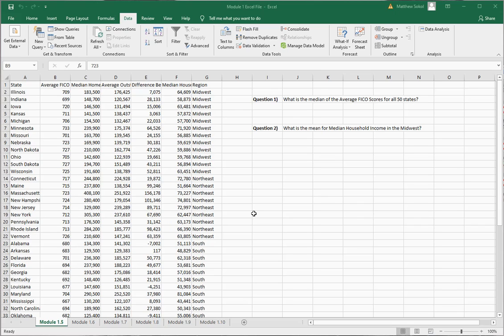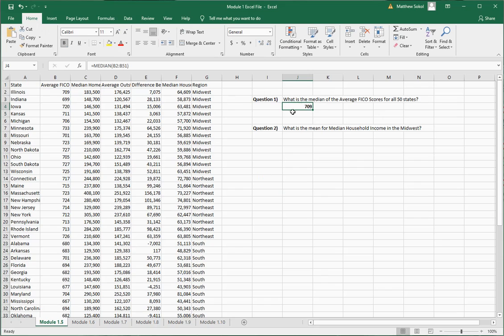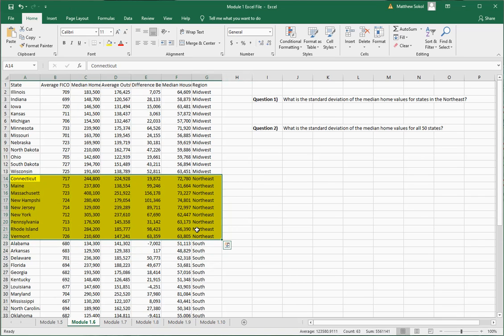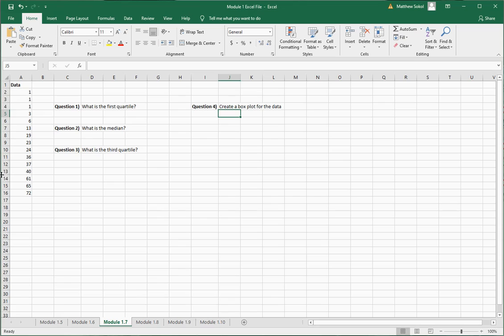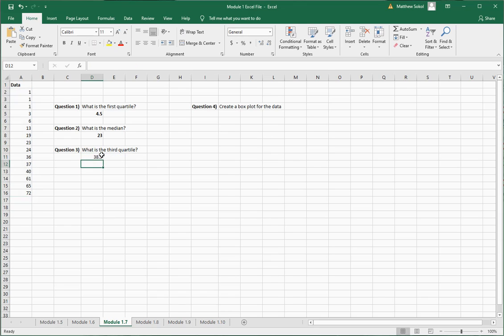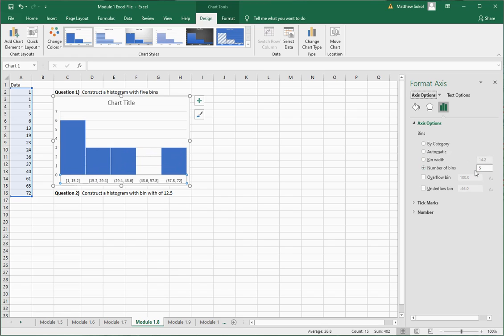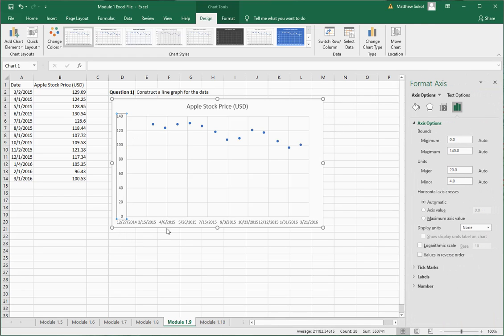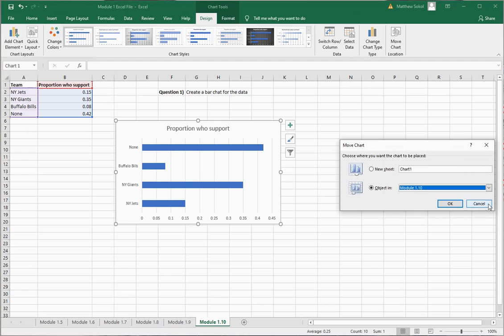SNHU MATH240 - Module 1 Lecture - Excel Overview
In this lecture I show examples from Sections 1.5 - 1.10 in zyBooks using MS Excel.